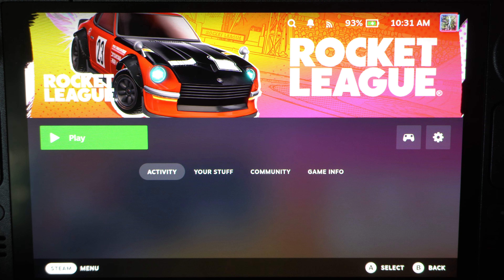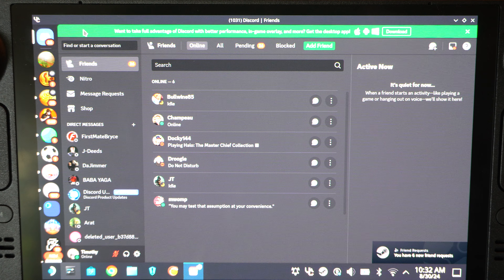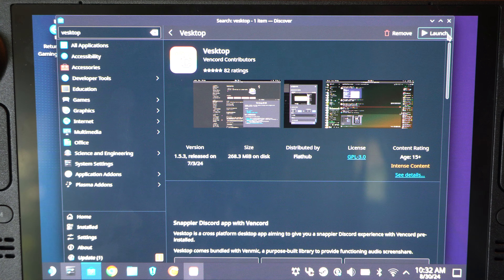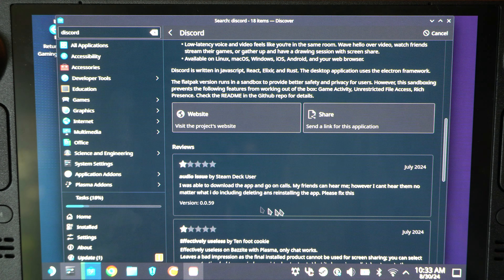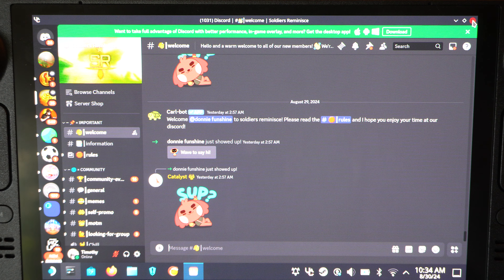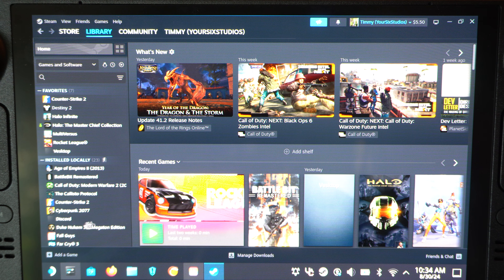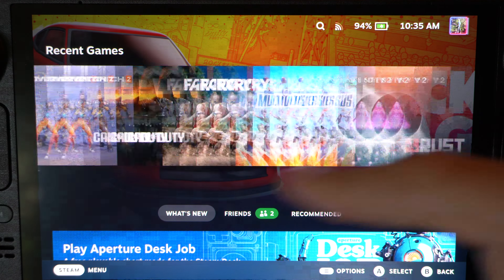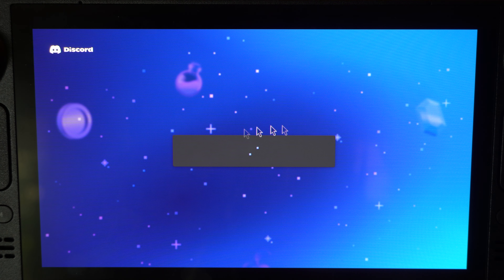How to Get Discord Working on your Steam Deck (Fast Tutorial)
To get Discord working on your Steam Deck, you can use the Linux desktop mode to install and run the Discord application. Here’s a step-by-step guide:

1. Switch to Desktop Mode:
Press the Steam button to open the main menu.
Navigate to "Power" and select "Switch to Desktop". This will take you to the Linux desktop environment.
2. Open the Web Browser:
Once in Desktop Mode, open the web browser (Firefox is typically pre-installed).
3. Download Discord:
Go to the Discord download page in the browser.
Download the Linux version of Discord (you may choose the .deb package for Debian-based distributions like Ubuntu).
4. Install Discord:
Once the .deb file is downloaded, you need to install it. Open the file manager and locate the downloaded file.
Double-click the .deb file to open it with the software installer. Follow the on-screen instructions to complete the installation.
5. Launch Discord:
After installation, you can find Discord in the application menu. Launch it from there.
6. Configure Discord:
Log in with your Discord credentials and set up your preferences.
You can use Discord for voice, video, and text communication.
7. Optionally, Add to Steam Library:
If you want to access Discord more easily from Gaming Mode, you can add it to your Steam Library:
Open Steam in Desktop Mode.
Go to "Games" and select "Add a Non-Steam Game to My Library".
Find and select Discord from the list of installed applications.
Click "Add Selected Programs".